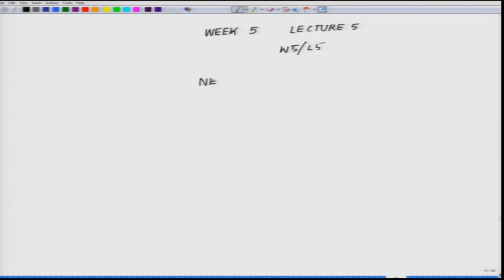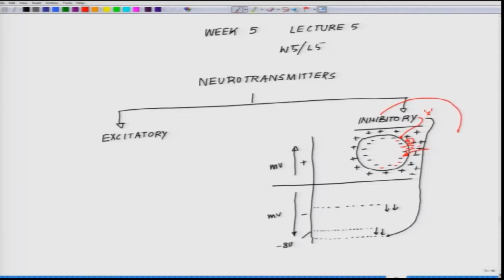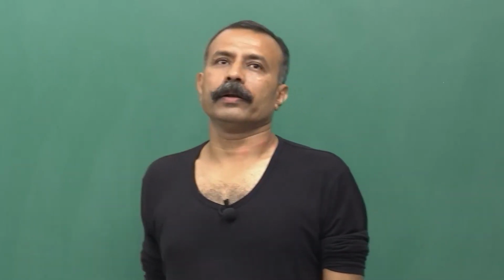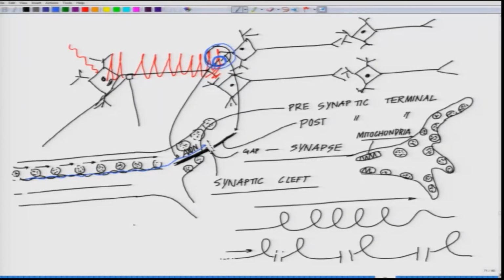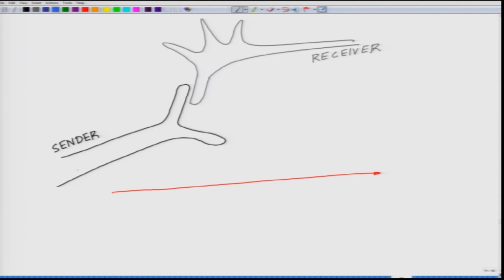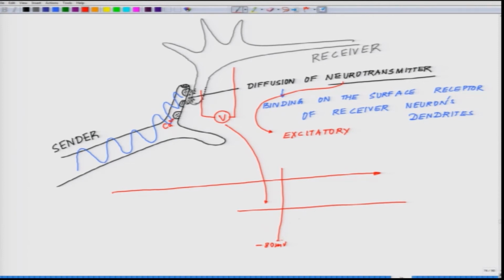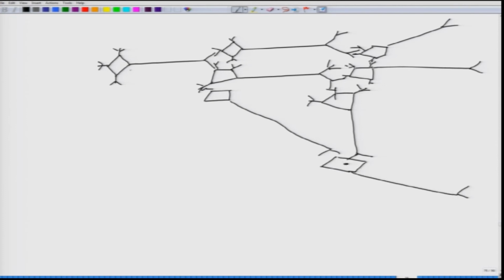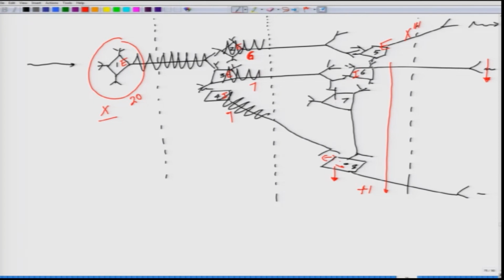Animal Physiology_Lecture 25_2017